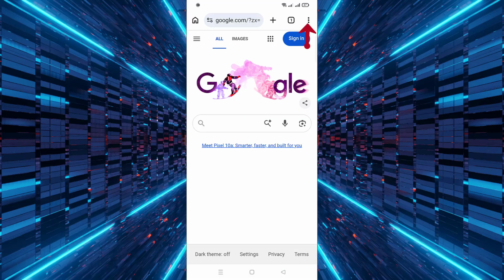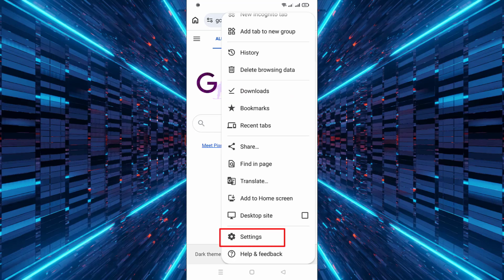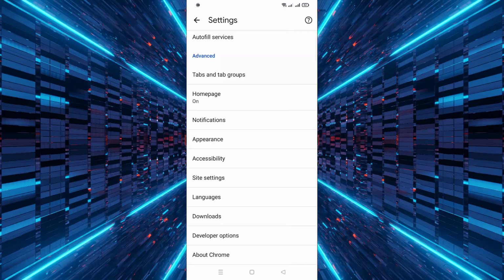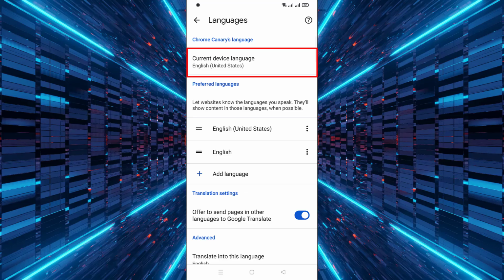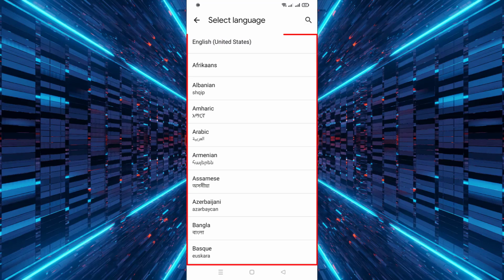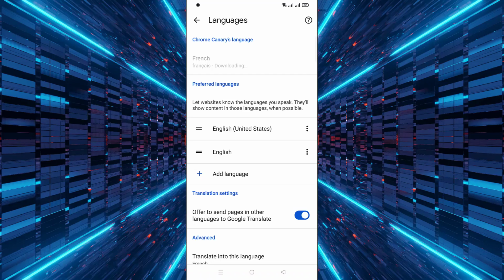Set Your Preferred Language in Chrome Canary Mobile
Changing the language in Chrome Canary on mobile is easier than you think. 🌐

With the right settings, you can use Chrome Canary in your preferred language without any hassle. 📱

This guide helps Android and iOS users customize Chrome Canary language quickly and effectively. ⚡

Make your browsing experience smoother and more personalized by selecting the language that fits you best. 🛠️

After updating the language, Chrome Canary will display menus, options, and prompts in the language you chose. ✅

Stay updated with the latest mobile browser tips and tricks for better productivity and user experience. 💡

Enjoy a seamless Chrome Canary experience on your mobile device with these simple adjustments. 🚀